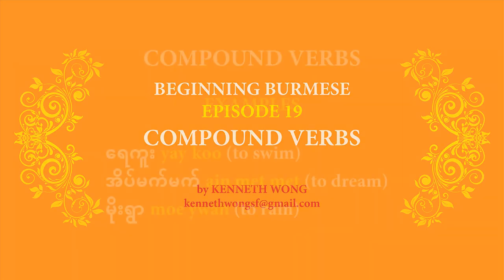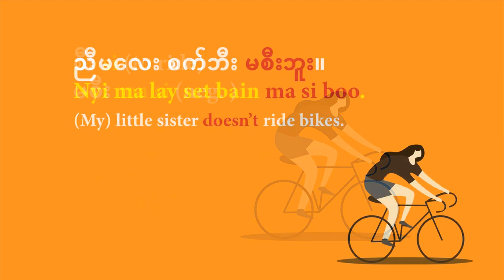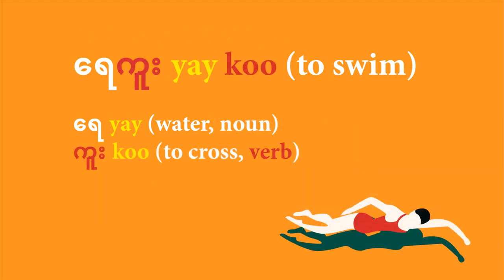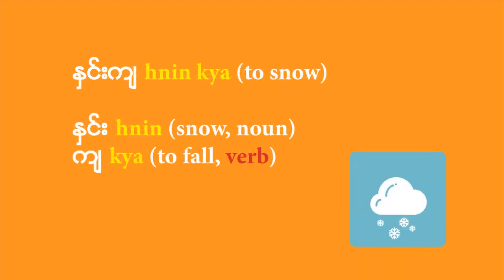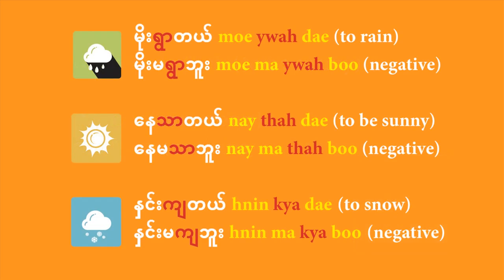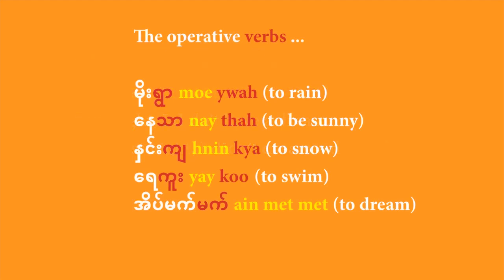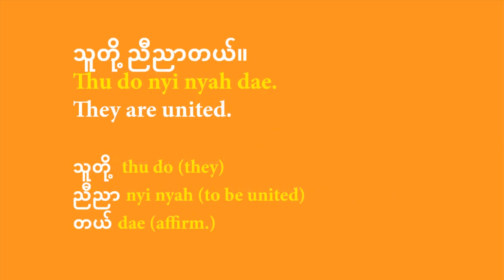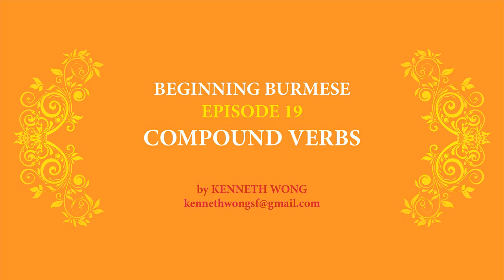Burmese lesson on negating compound verbs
Beginning Burmese Lesson 19, Negating Compound Verbs, such as yay koo (to swim), moe ywah (to rain), ain met met (to dream), and more. The key is to identify the operative verb in the cluster.

Part of the Beginning Burmese lesson series by Burmese language instructor and writer Kenneth Wong

Kenneth Wong is the author of Survival Burmese Phrasebook & Dictionary (Tuttle Publishing, 2018), and A Prayer for Burma (Santa Monica Press, 2007).